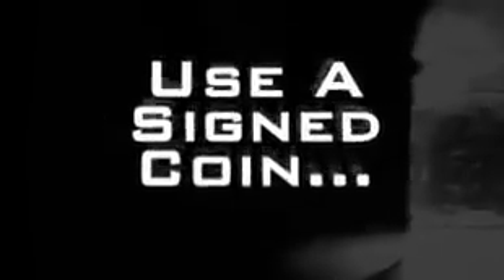mixnear_solo - Bullet Coin Through Bottle by Justin Miller